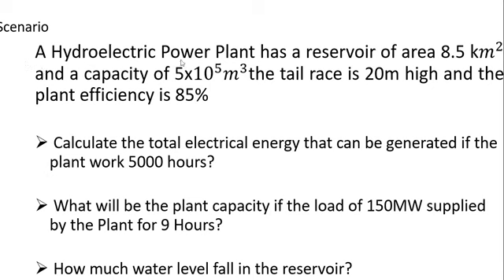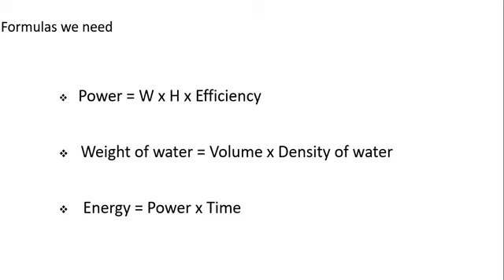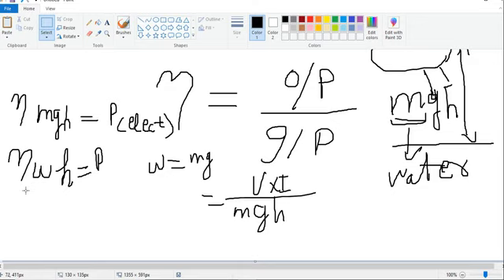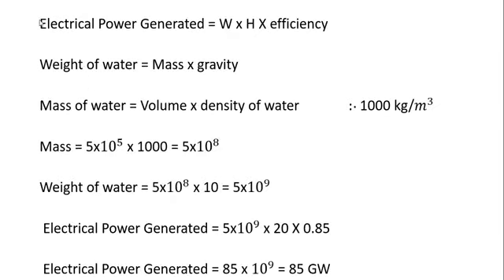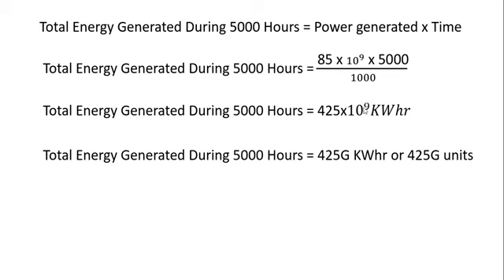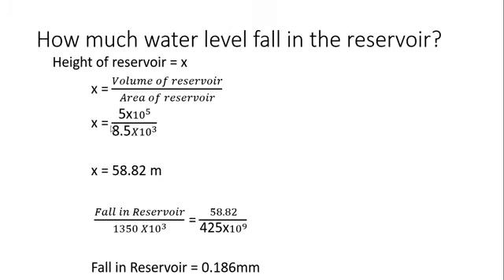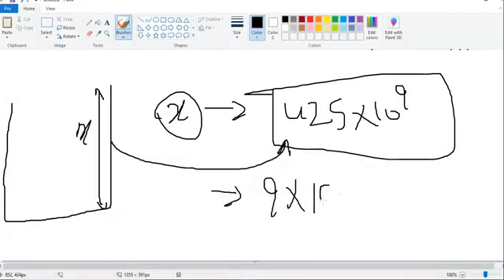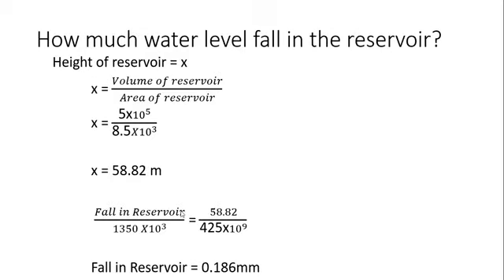Hydro Electric Power Plant Solved Problem| Power Generation| Electrical Engineering